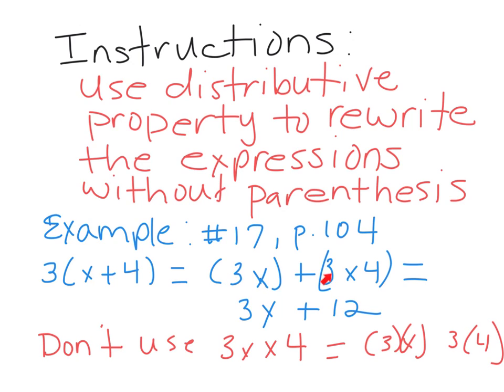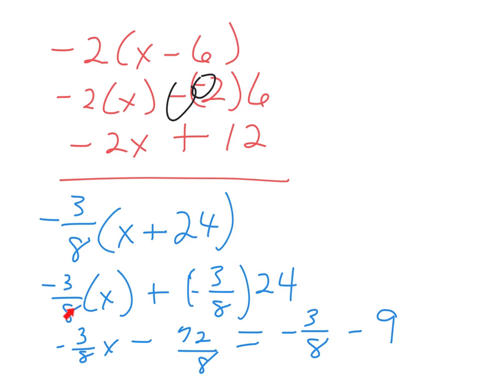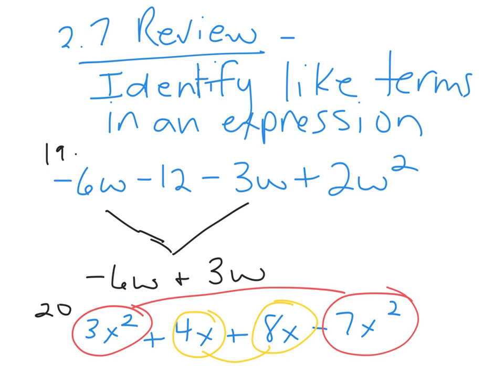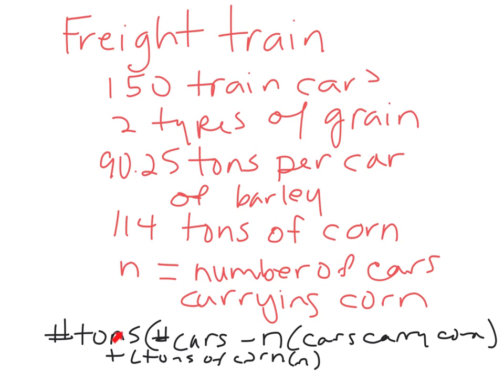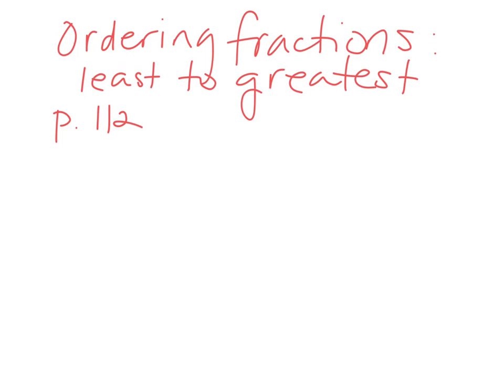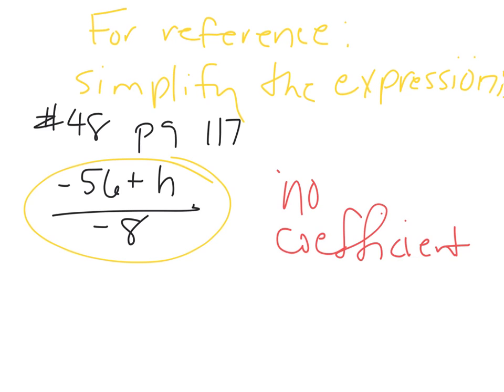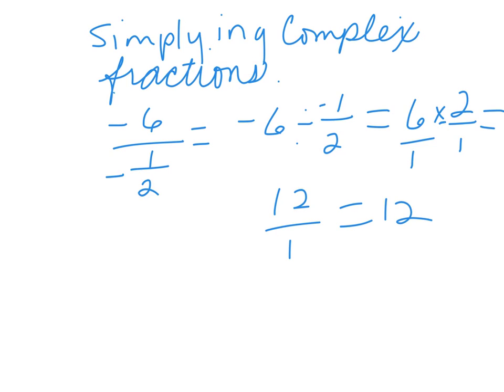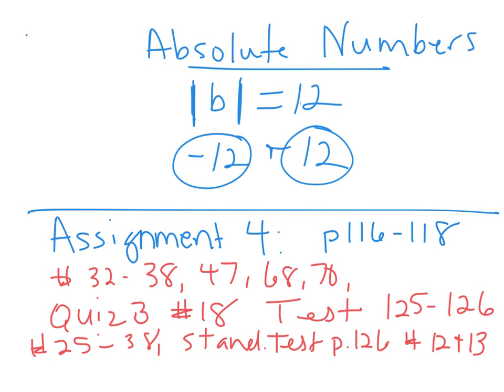Alg 1 review Ch. 2 VIP